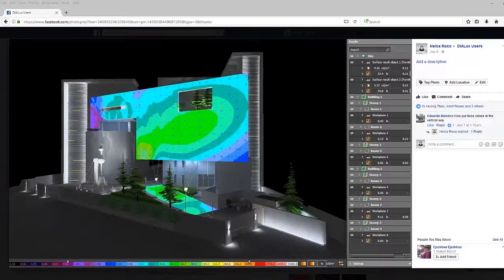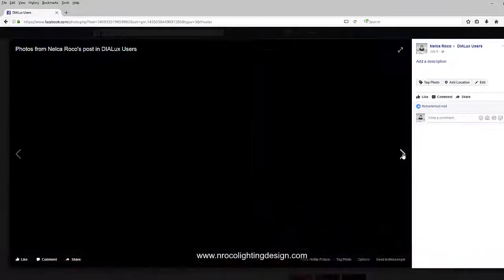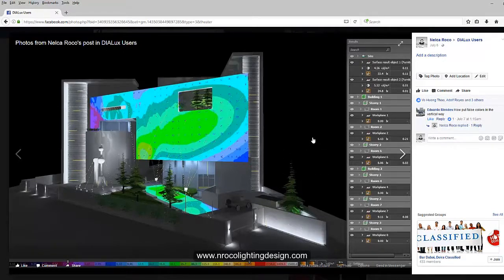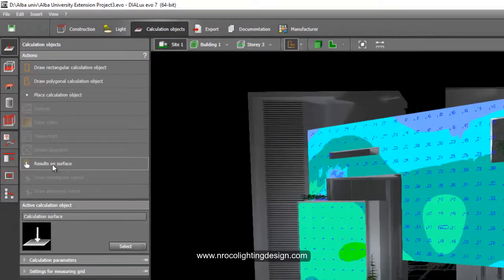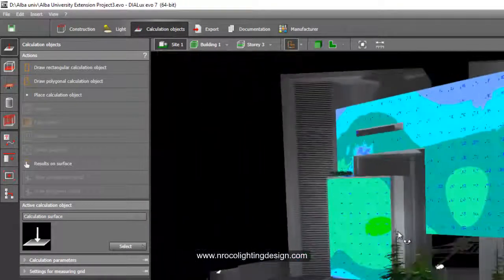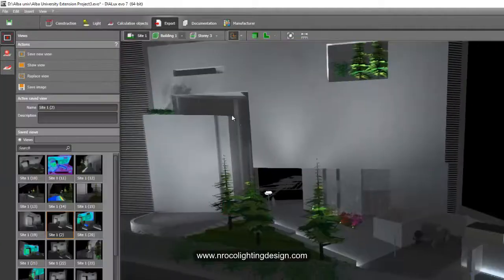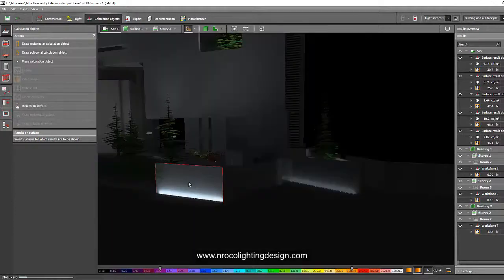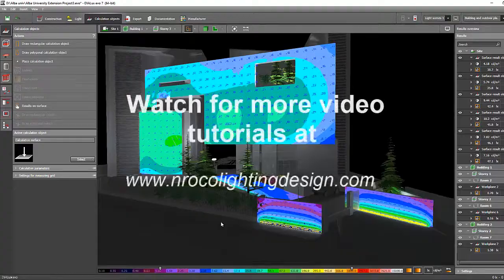How to put calculation surface on the wall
In this video tutorial, you will learn how to create a calculation surface on the wall by just pressing the "Results on surface" tab under the calculation objects tab.  This option will give you a better presentation of pseudo colour and value chart in your report.